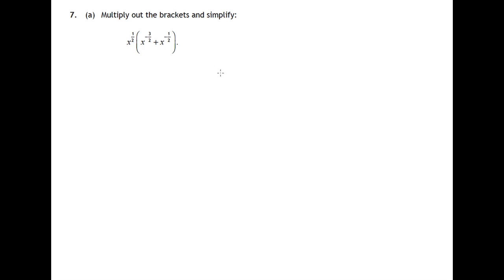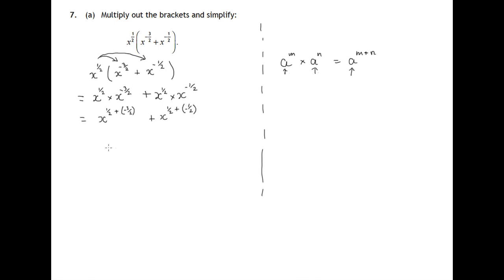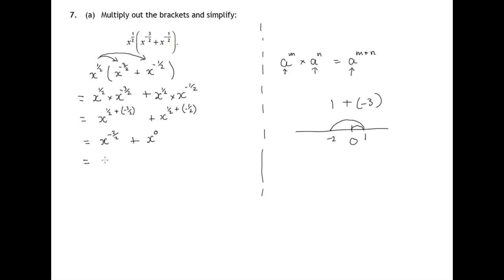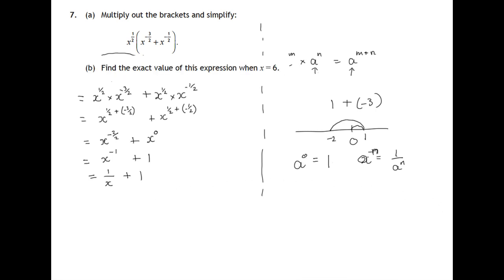Q7 Paper 1 National 5 Mathematics SQA Specimen Paper